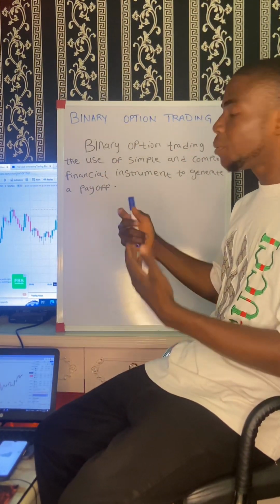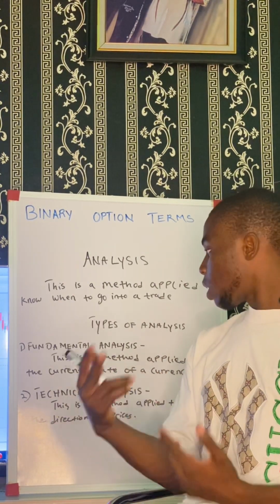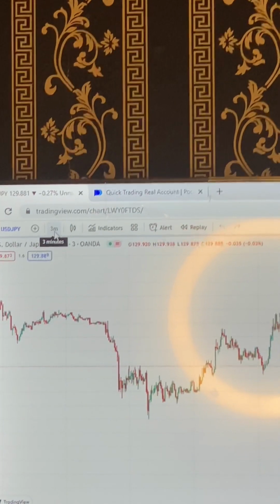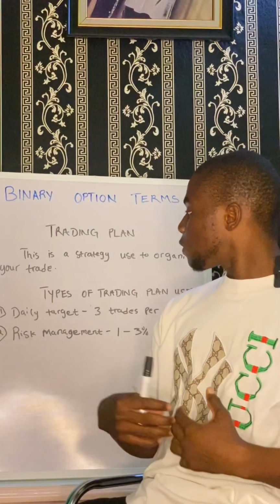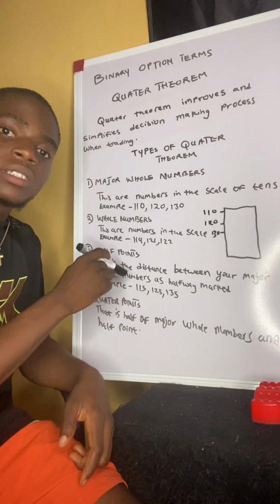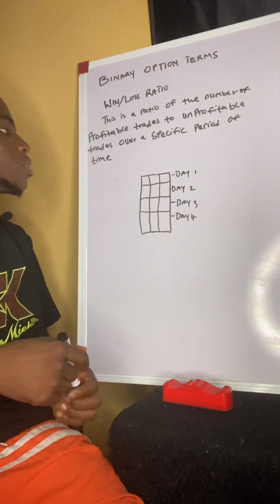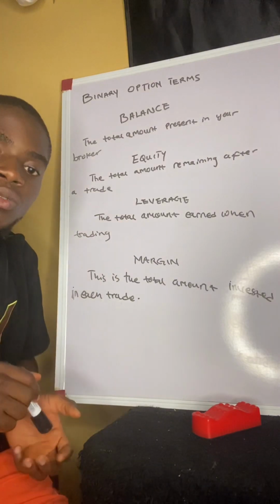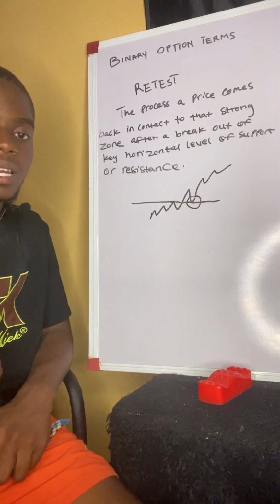BINARY OPTION TRADING (BINARY OPTIONS TERMS) 📈📉📊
NOTE AS A BEGINNER YOU MUST MAKE USE OF DEMO TRADING

DEMO TRADING IS SIMPLY THE USE OF YOUR DEMO ACCOUNT TO PRACTICE YOUR TRADING WITHOUT RISKING YOUR OWN MONEY…

HELP YOU MAKE MONEY ACCURATELY WITH BINARY OPTION TRADING AND RESIDUAL INCOME USING YOUR SMART PHONES 📱 OR PC 💻 📊📈📉